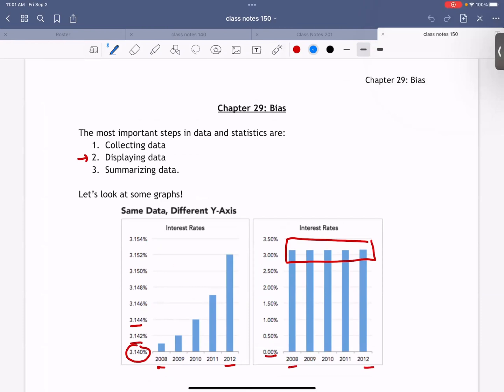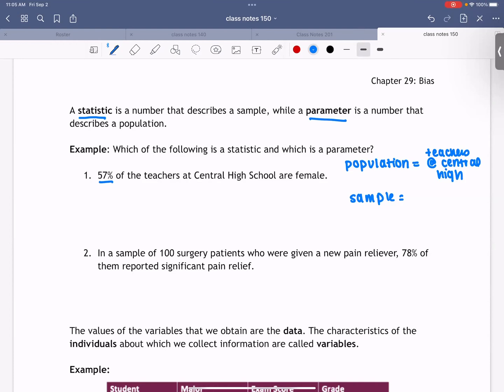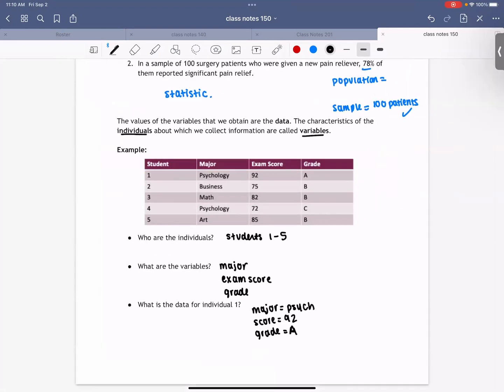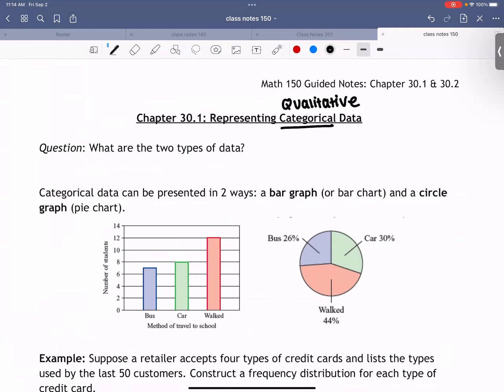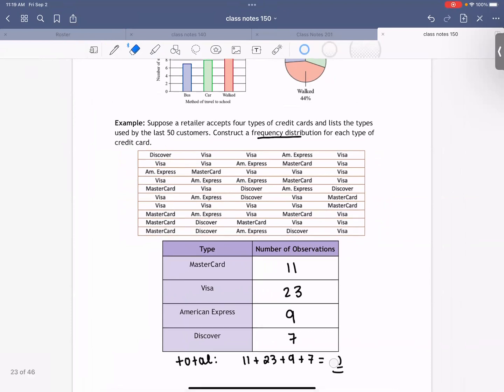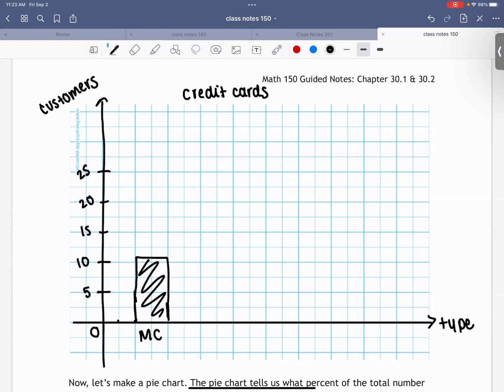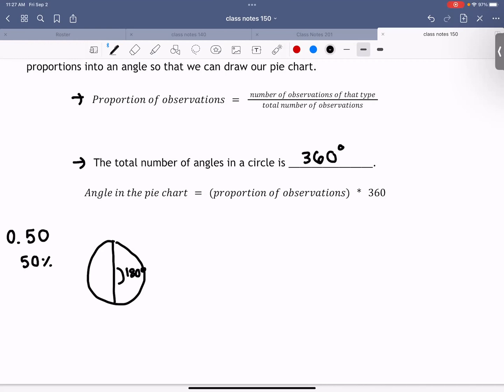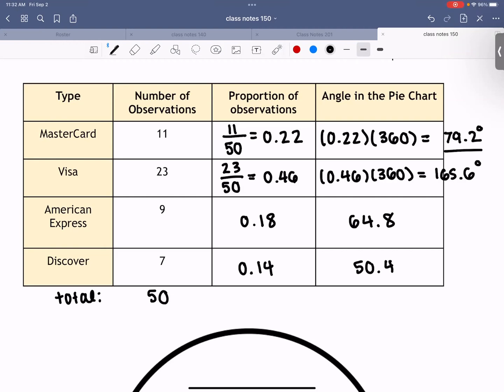Math 150: Types of Variables, Bar Graphs, and Pie Charts